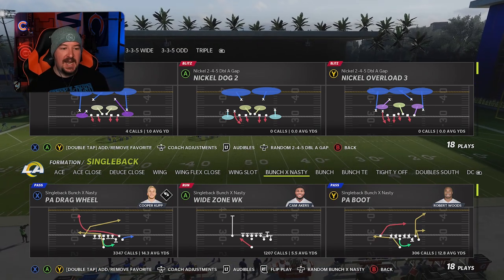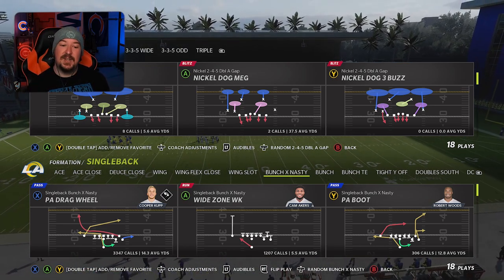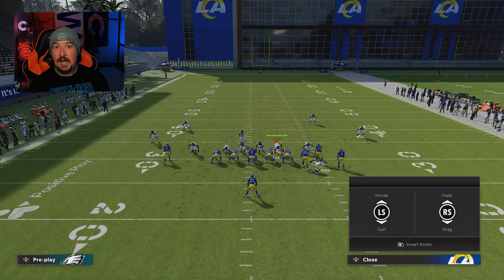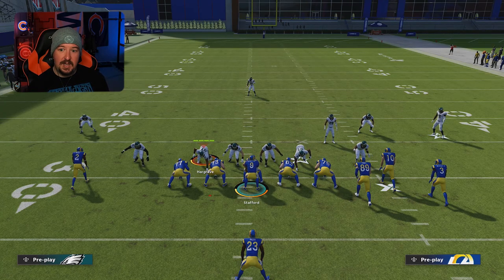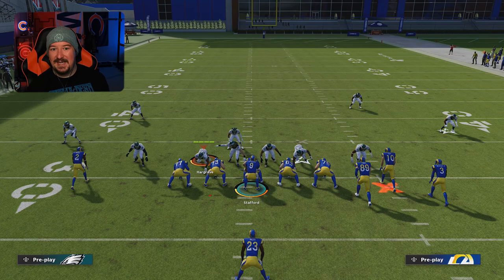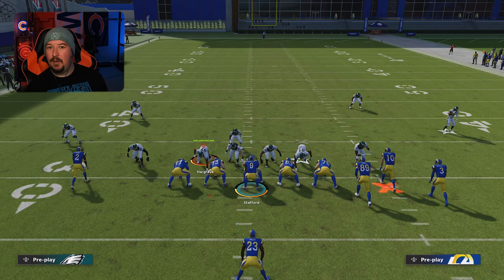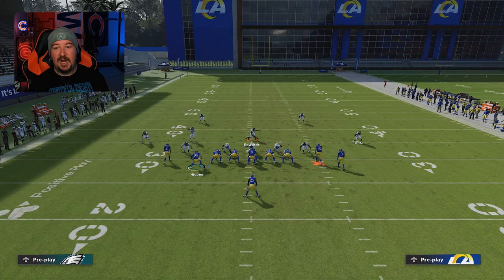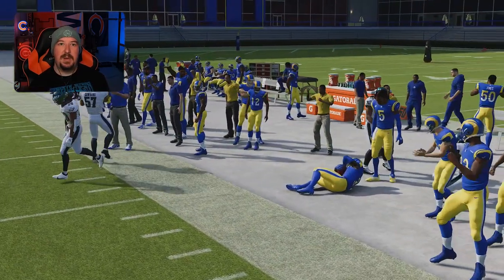My Favorite Play TORCHES Almost Everything in Madden 22!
In this video, ZAN breaks down his favorite play - PA Drag Wheel out of the Singleback Bunch X Nasty